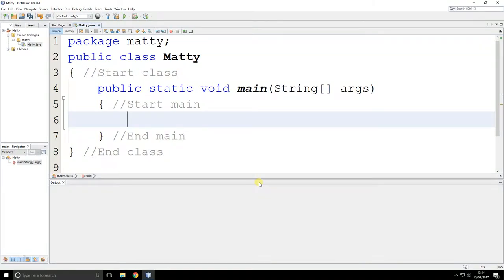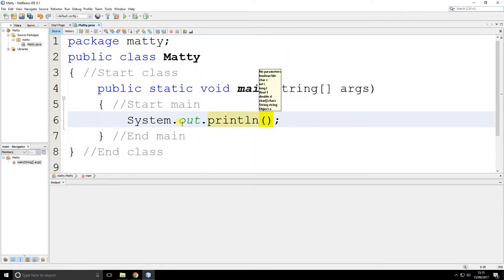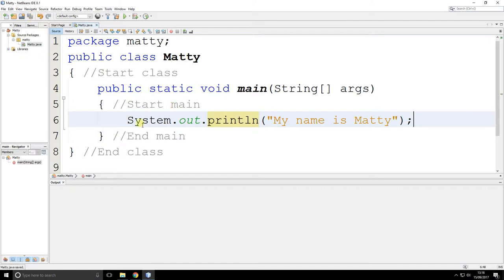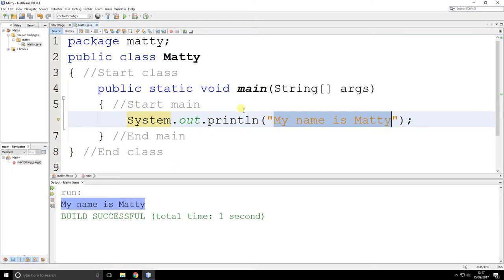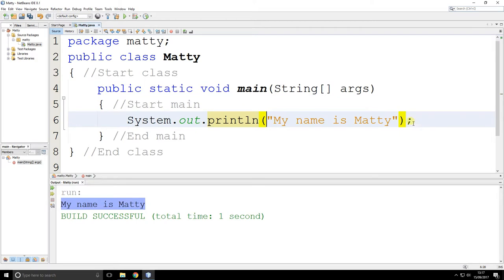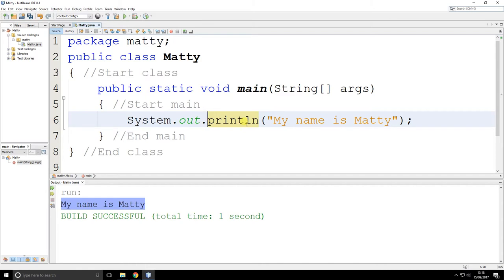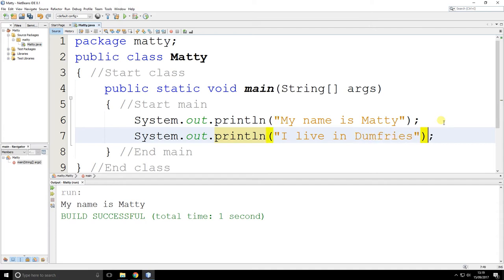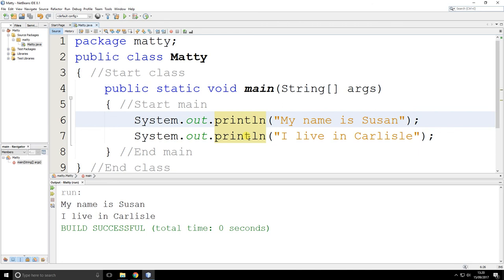JAVA 002 Show text on the screen